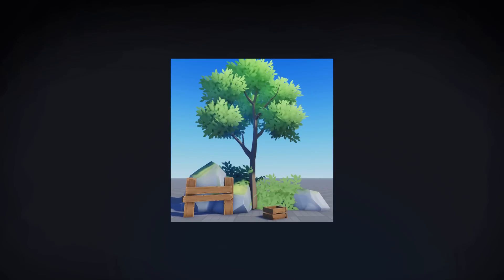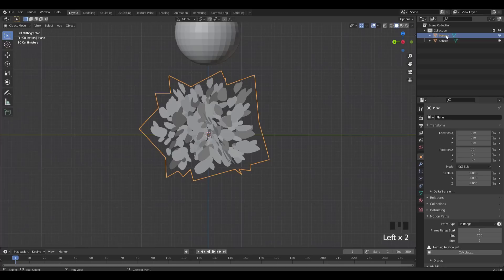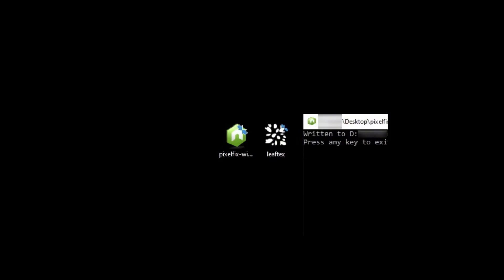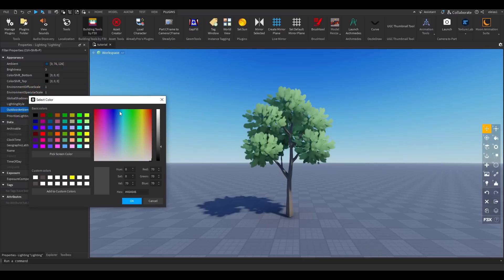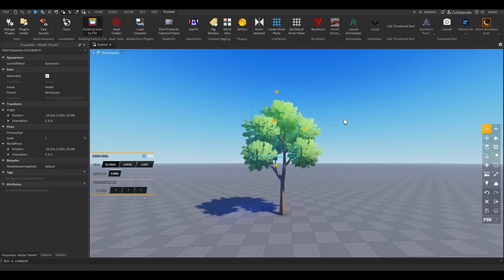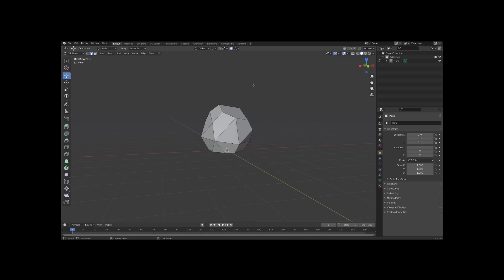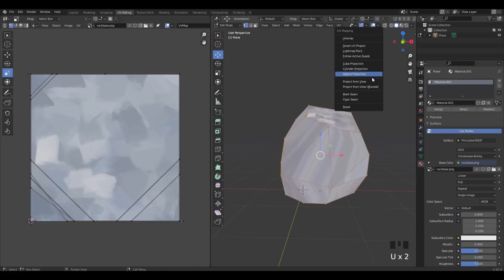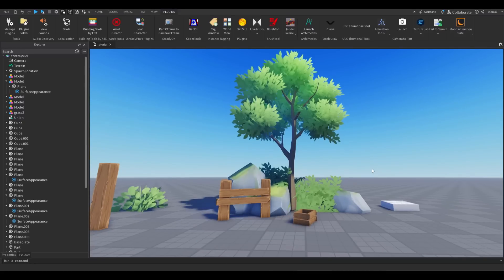How to Make Stylized Trees & Assets [NEWEST METHOD] [ULTIMATE Tutorial] {Roblox Studio}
my twitter maybe follow me please? :)

my ONLY Discord account:
Display name: eleyes
Username: realdatboiele